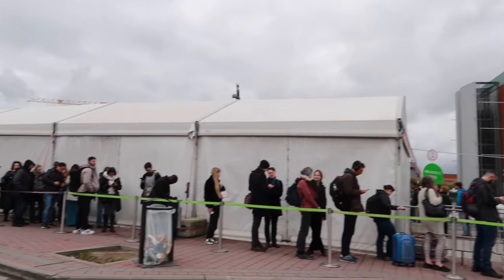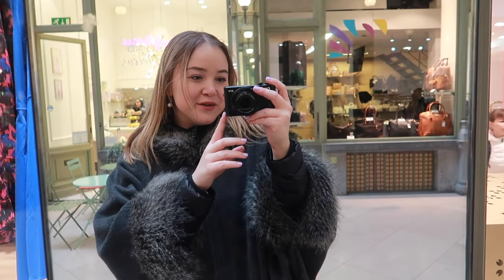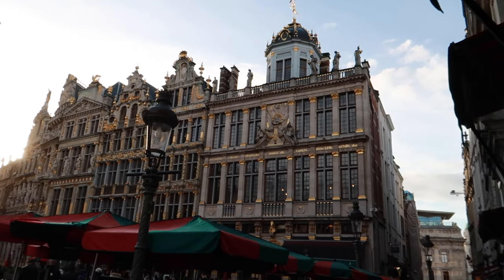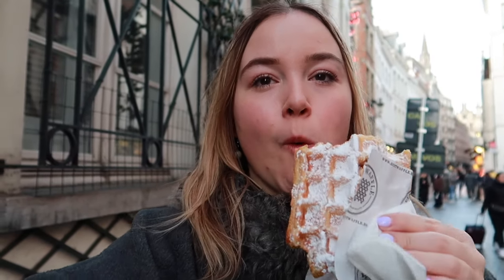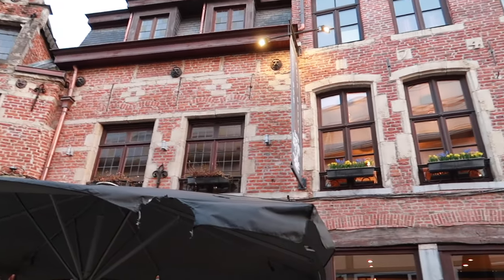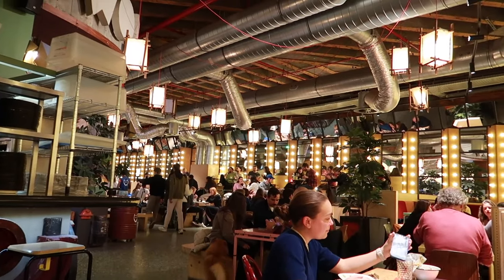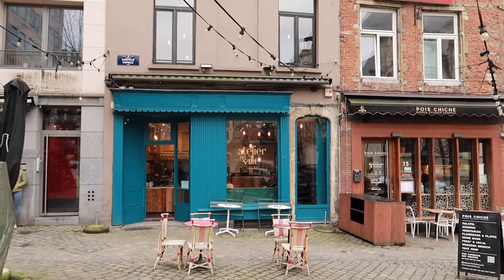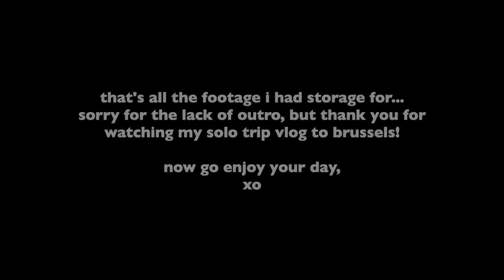my first ever solo trip | let's go to brussels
hello lovelies!
this is a travel vlog from my  recent weekend in brussels, belgium! as you know, it was my first solo trip, which was surprisingly very freeing and fun!

i found that i had so much more time,  was able to run on my own schedule, and take everything in - uninterrupted! although solo travel has its benefits, i don't think I could do it long term. however, for a weekend, its perfect, and I will be doing it again!

here are some parts of my itinerary for inspo, as per my notes app:
- try fries (maison Antoine) and waffles and chocolate and Belgian cherry beer (cherry beer was INCREDIBLE)
- cafe Leopold
- grand plac
- royal galleries
- mont des arts (lil hill view)
- wolf market dinner
- morrales district ( palace of justice)
- yoyal palace (change of guards 2:30pm)
- brussels park
- cinquantenaire park

this trip would not be possible without my besties purchasing it as the best gift ever for my 25th birthday... love y'all so much!

my previous video: budapest vlog!

xo,
kaya